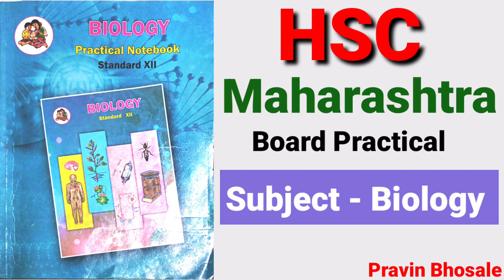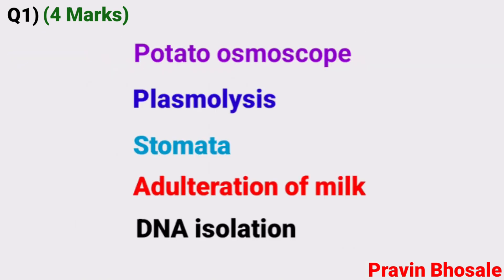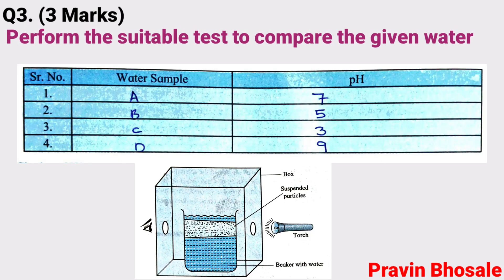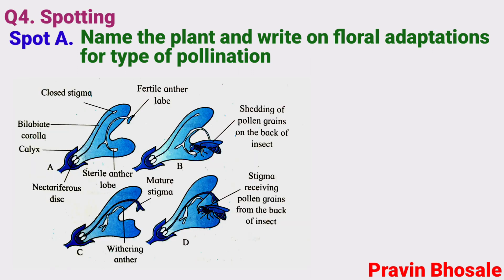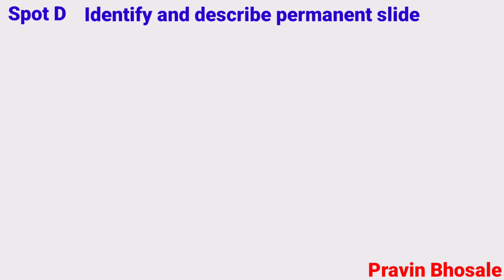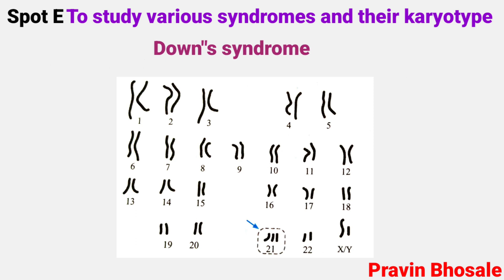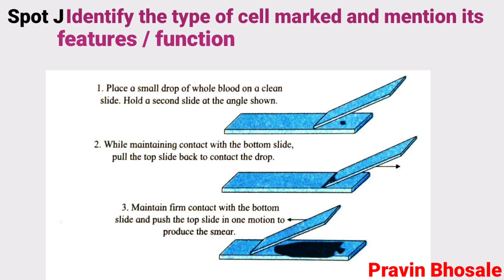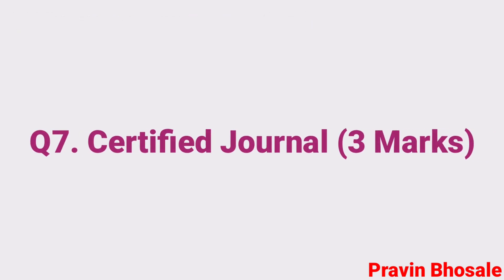Paper Pattern | HSC Maharashtra Board Practical Subject Biology | Pravin Bhosale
Paper Pattern HSC Maharashtra Board Practical